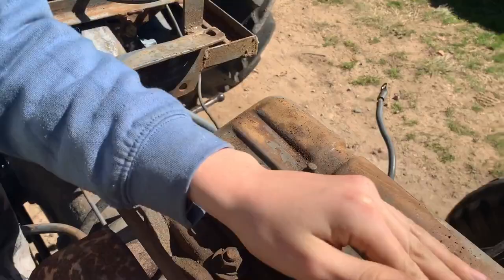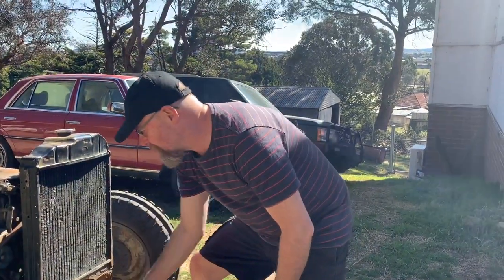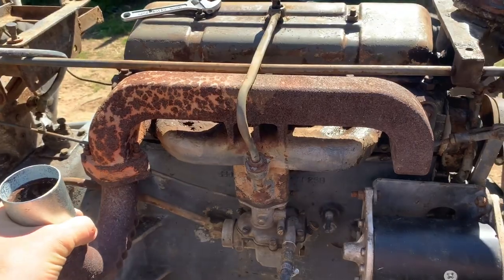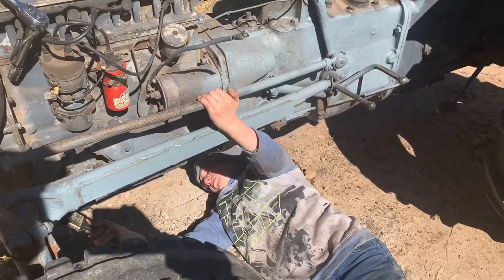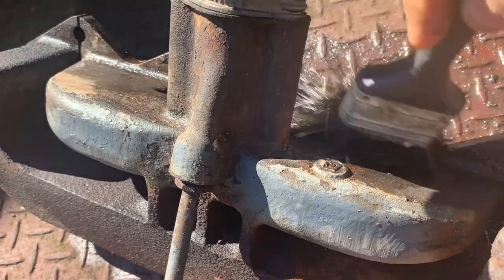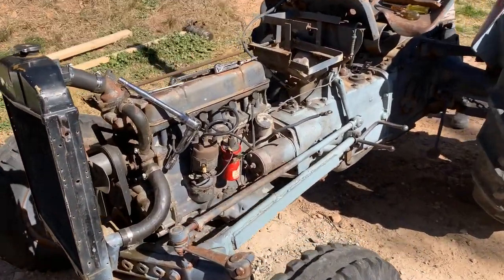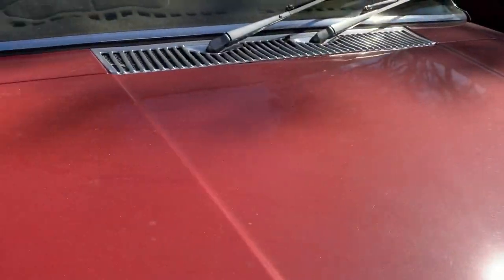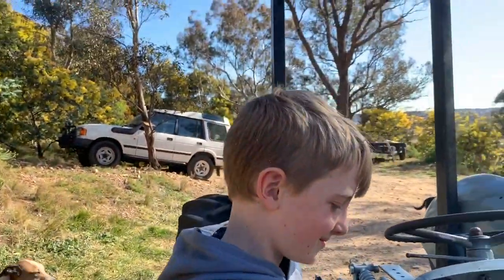Preparing and Painting our Massey Ferguson tea20 Tractor!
We clean and degrease this old tractor first off and then we paint is it’s glorious bluey-grey colour so it is one step closer to looking like it was back in it’s prime days in 1953.